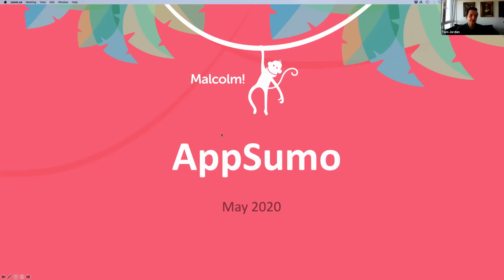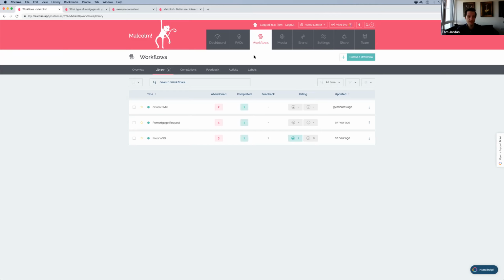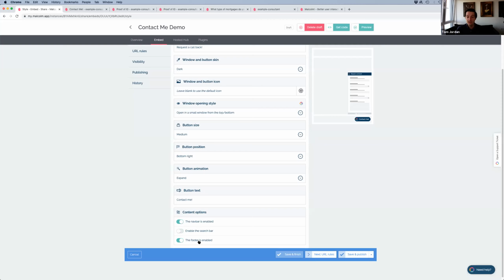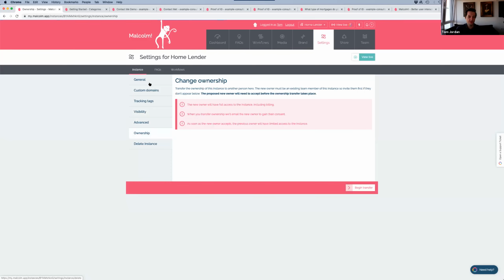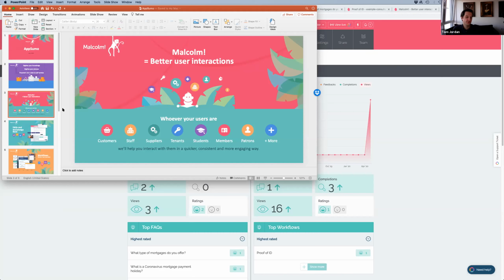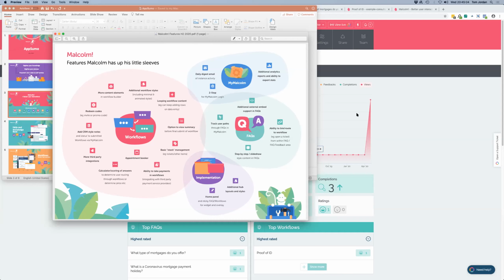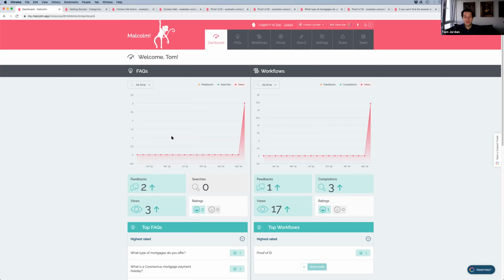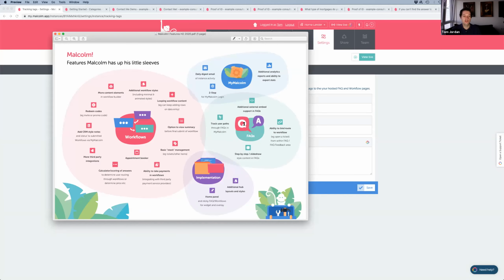Digitize recurring tasks and surface your knowledge for better customer experiences with Malcolm!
Malcolm! is a suite of tools that empowers your users to help themselves by transforming recurring tasks into forms and full customer journeys.

On this webinar, we sit down with the team from Malcolm! to show you how you can create workflows and forms for recurring tasks to boost productivity, compile, manage, and share articles from your knowledge base. It's a great alternative to Intercom, Typeform, and Help Scout!

Bringing you the best tips, tricks, tools, and hacks for starting and growing your online business.